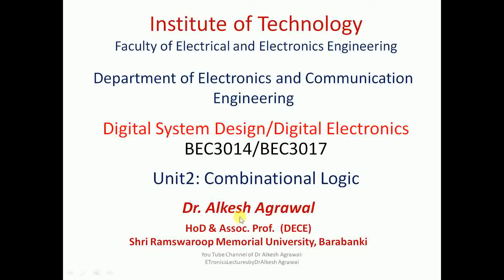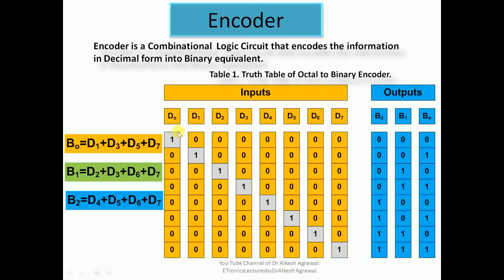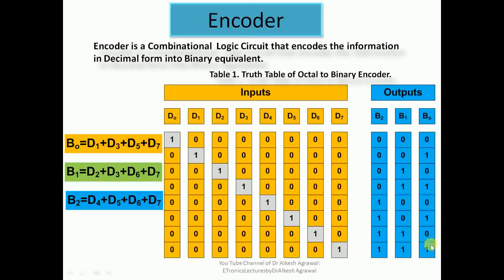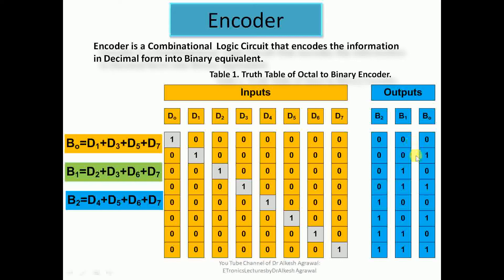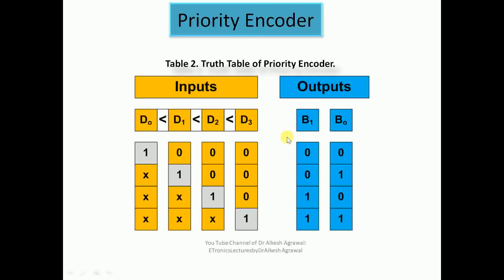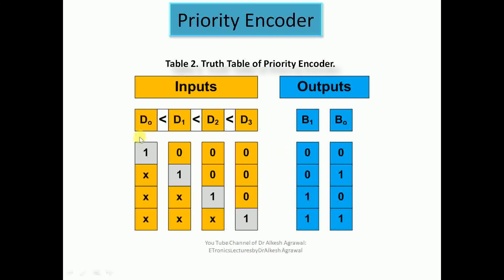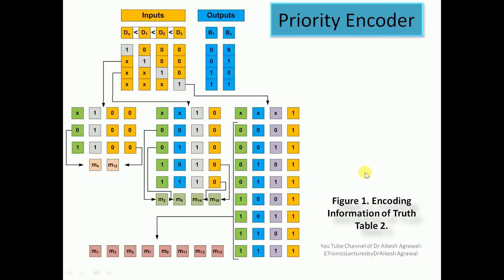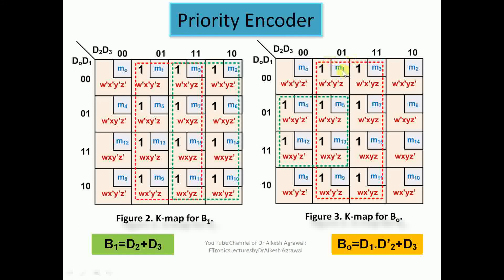Combinational Circuit- Encoders: Octal to Binary Encoder and Priority Encoder by Dr. Alkesh Agrawal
This Lecture focusses on Octal to Binary Encoder and Priority Encoder Combinational Circuit. The concepts are very well explained in terms of clear diagrams made in MS-Visio in original.
By Dr. Alkesh Agrawal